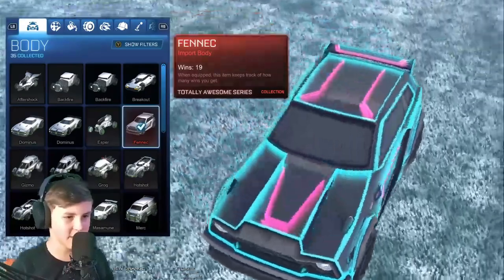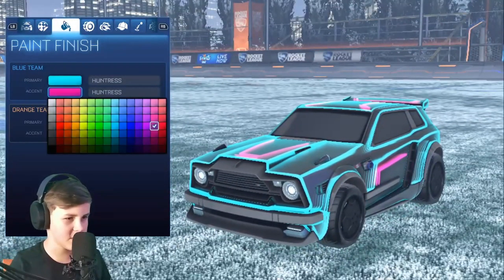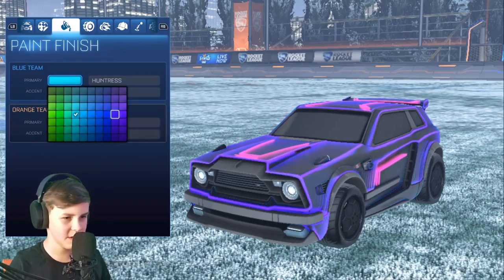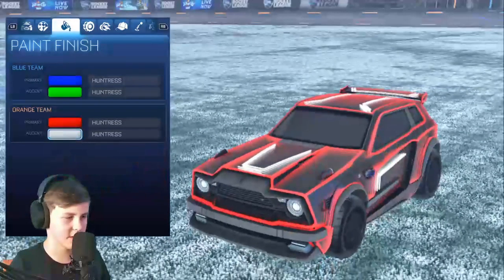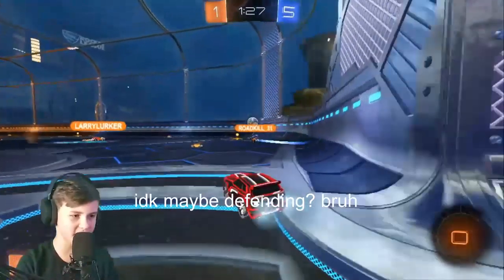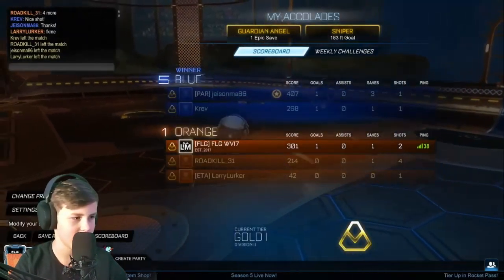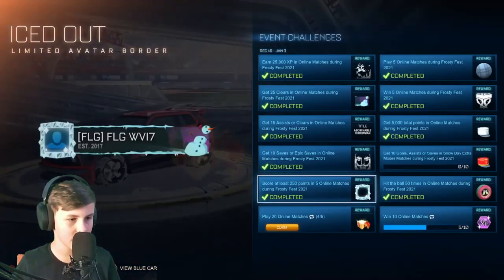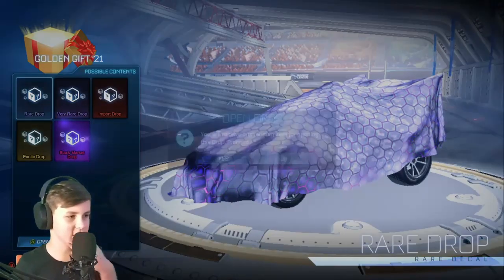Stealing All of the Boost in Rocket League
-Liam